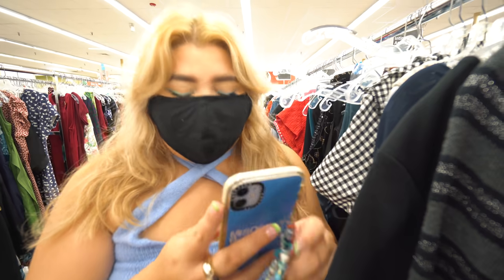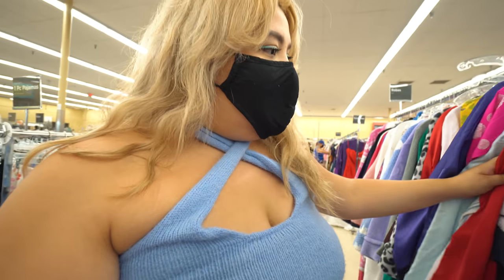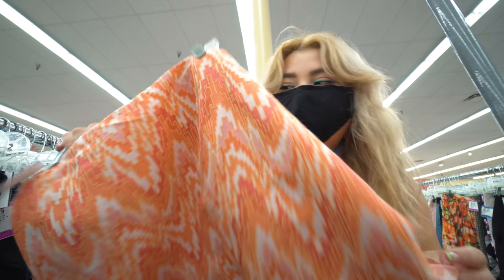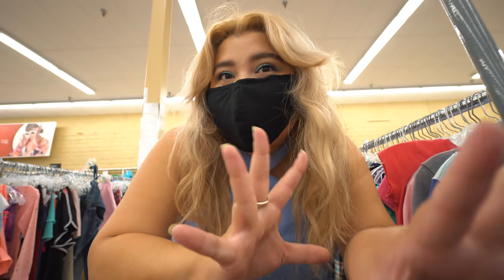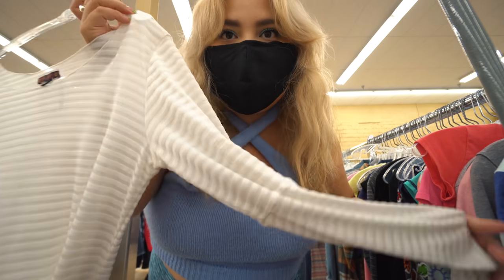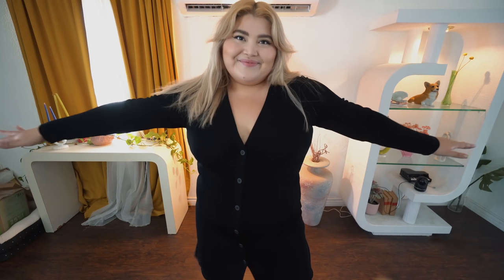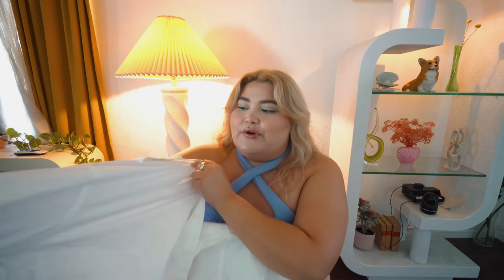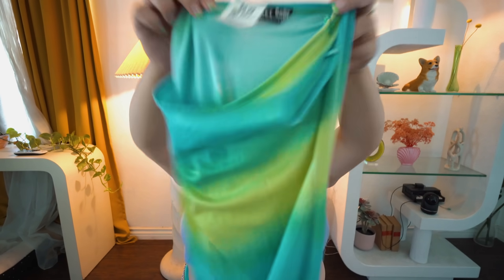thrift with me for *FALL 2021 TRENDS* on a SALE DAY!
✿ Hello,
I have been so inspired by fall lately, so I wanted to go thrifting for some fall trends. I will be leaving the country in the next couple of weeks so I'm so excited to be able to wear some of these items soon.

✿ THRIFT STORE:
✿ About me:
Hello, I'm Karina. An INFP Aries, Leo Moon, and Sagittarius rising, who loves to share experiences through fashion and lifestyle. I try to upload on Sundays at 9am PST. Youtube is my creative endeavor. I hope you join me on this journey of learning new perspectives such as thrifting, fashion, and living a more "sustainable lifestyle."
✿ FAQ:
AGE: 28
MAJOR: Sociology
CAMERA: Sony a6600 with sony 10-16mm lens
EDITING: FCPX